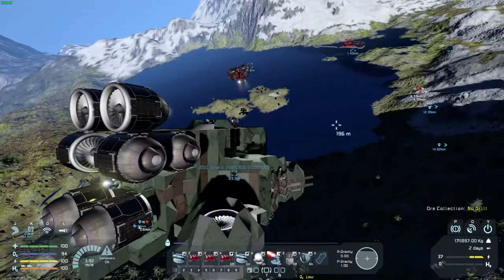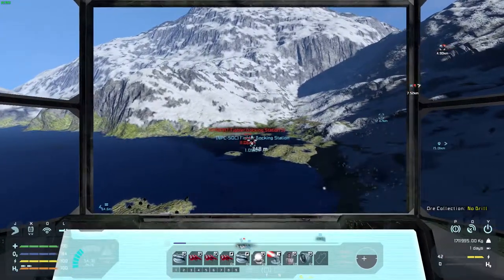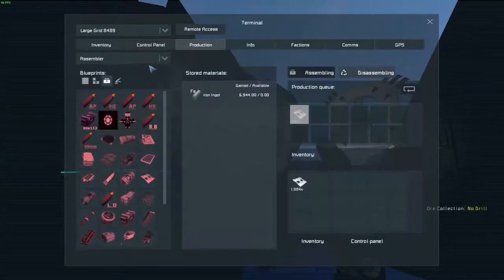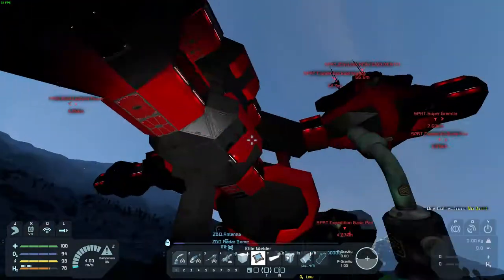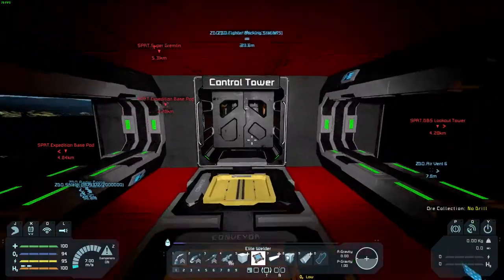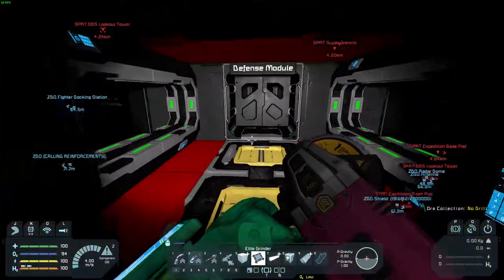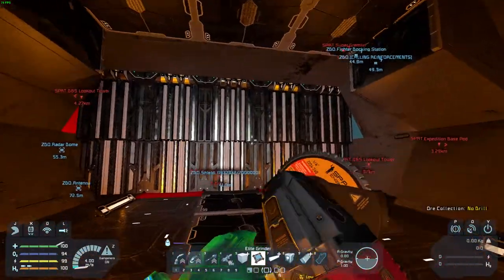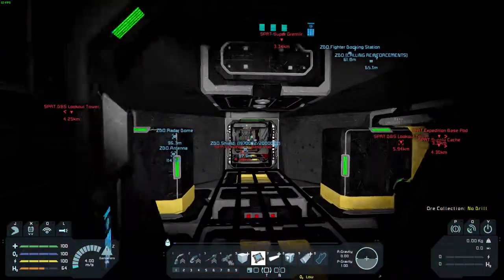Space Engineers - Bounty Hunter - EP8